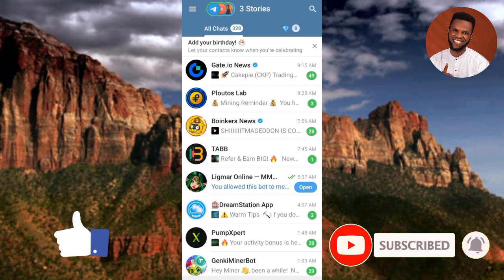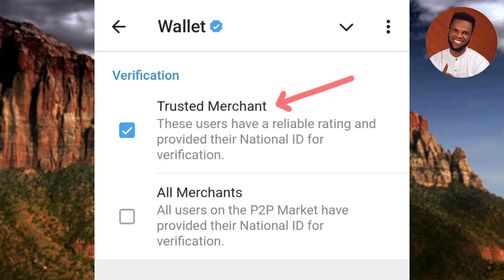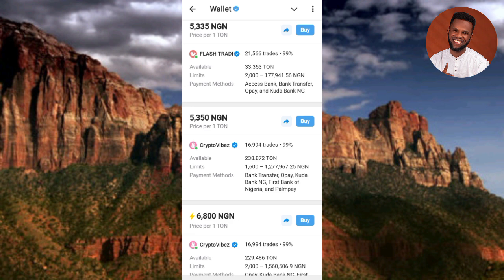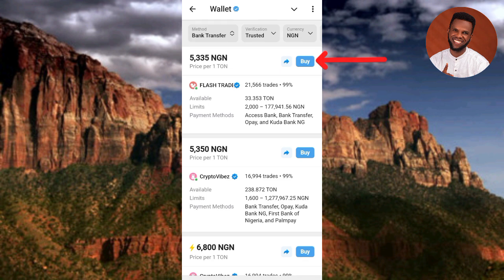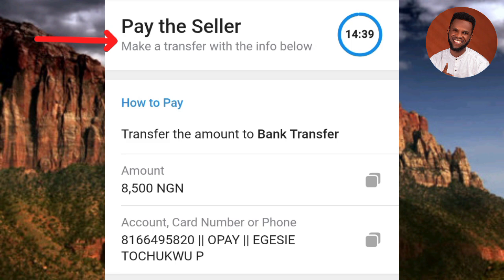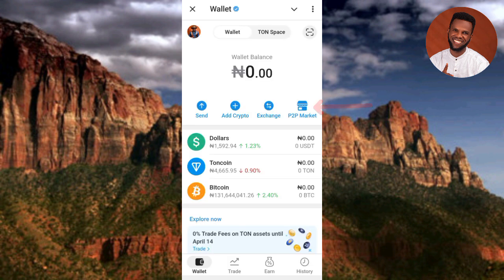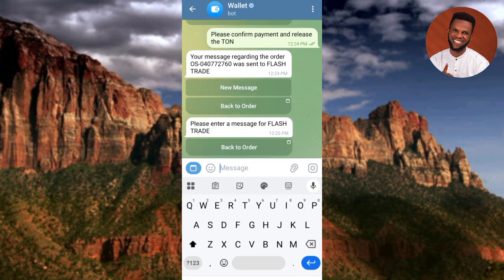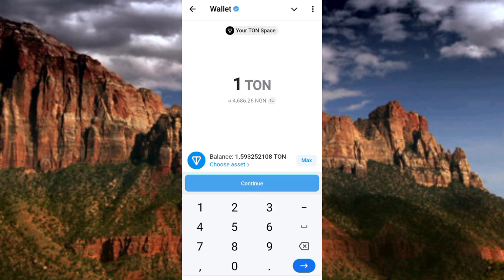How to Buy TON in Your Telegram Wallet (Full Guide)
Buying TON (Telegram Open Network) tokens directly in your Telegram Wallet is a straightforward process that allows you to participate in the TON ecosystem seamlessly. This guide will walk you through the steps to purchase TON tokens using your Telegram Wallet, ensuring a smooth and secure transaction. We'll cover two methods: using the P2P market to buy TON and swapping cryptocurrency for TON tokens.

Step 1: Set Up Your Telegram Wallet
1. Open the Telegram app on your device.
2. Navigate to the Wallet section, usually found in the app's menu or by searching for "Wallet."
3. If you haven't set up a wallet yet, follow the prompts to create a new wallet. This will involve generating a private key and setting up a PIN or password for security.

Step 2: Buy TON Using P2P Market
1. Navigate to the P2P market section within your Telegram Wallet.
2. Search for TON token listings and find a seller with a good reputation.
3. Review the seller's terms, including the price and payment method.
4. Initiate a trade and follow the seller's instructions to complete the transaction.
5. Ensure you're using a secure payment method and follow best practices to avoid scams.

Alternative Method: Buying TON Through Swap
1. Fund your Telegram Wallet with a supported cryptocurrency, such as USDT (Tether) or another cryptocurrency that can be swapped for TON.
2. Deposit the cryptocurrency into your Telegram Wallet by following the app's instructions for receiving funds.
3. Navigate to the "Swap" or "Exchange" section within the Telegram Wallet.
4. Choose the cryptocurrency you want to swap from (e.g., USDT) and select TON as the token you want to receive.
5. Review the transaction details, including the amount of TON you'll receive and any fees associated with the swap.
6. Confirm the transaction to initiate the swap.

Step 3: Verify Your TON Balance
1. After the transaction is processed (either through P2P or swap), check your wallet balance to ensure the TON tokens have been successfully added.
2. You can now use your TON tokens within the TON ecosystem or hold them for future use.

Buying TON tokens in your Telegram Wallet can be done through the P2P market or by swapping cryptocurrency. By following these steps, you can securely purchase TON tokens and start exploring the opportunities within the Telegram Open Network ecosystem. Always ensure you're following best practices for wallet security, staying informed about updates from the TON project, and being cautious when using P2P markets.